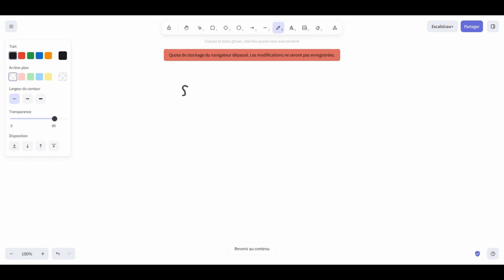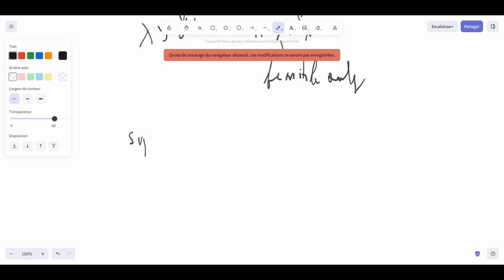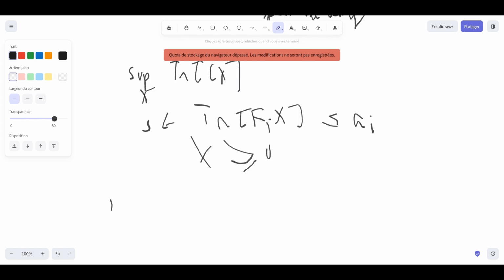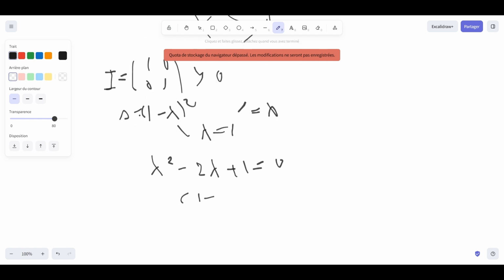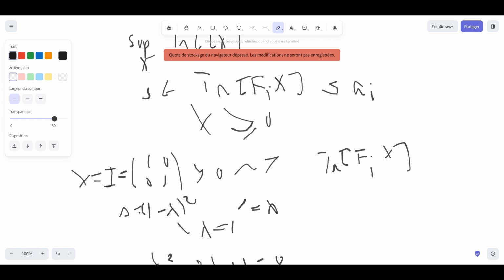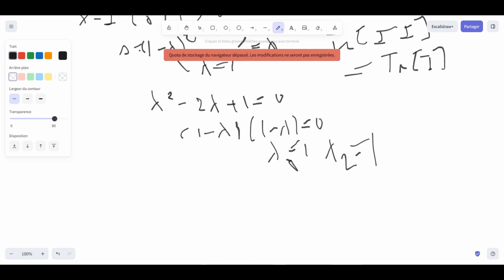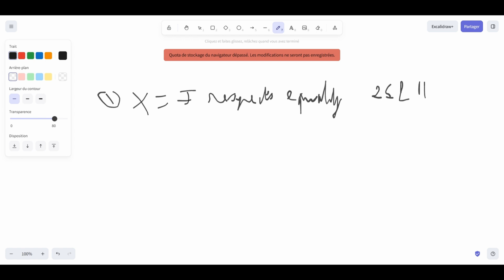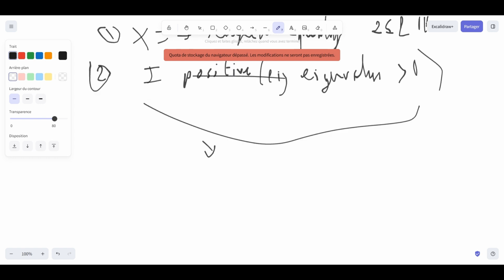what is strictly feasible ?